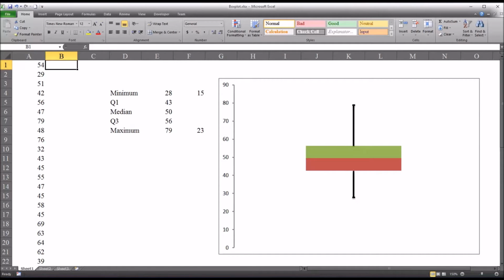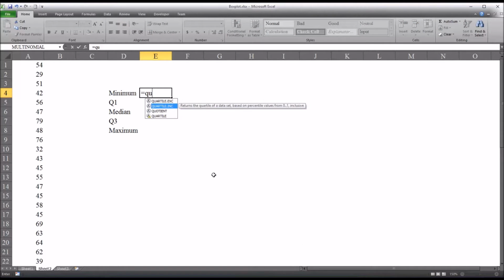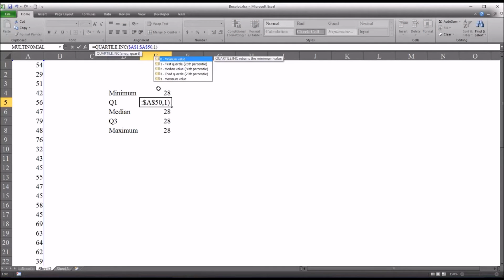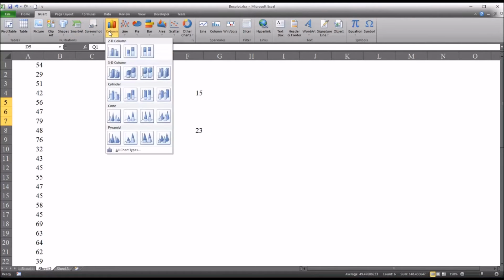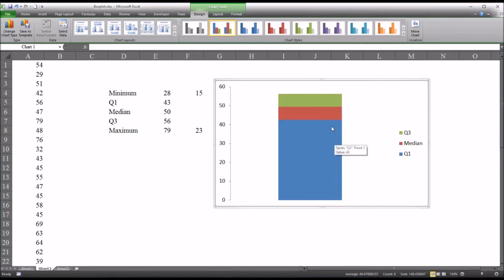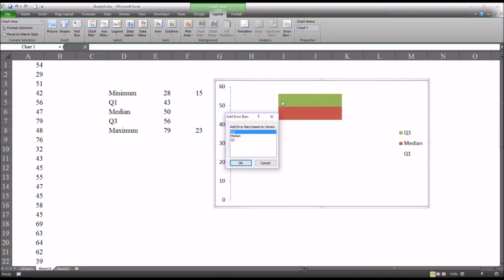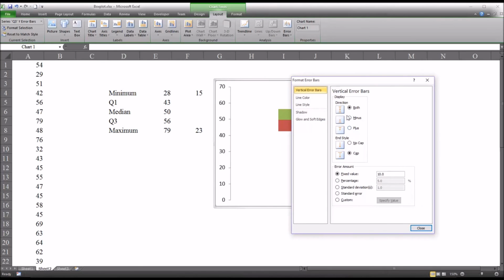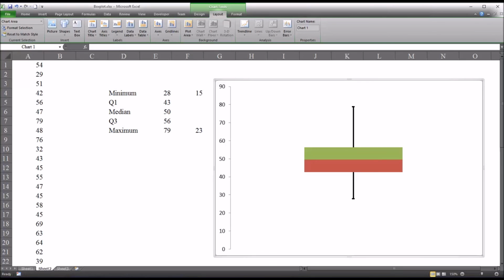Creating a Boxplot in Excel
This video demonstrates how to create a boxplot using Microsoft Excel. Boxplots are used to analyze the distribution of scores in variables.